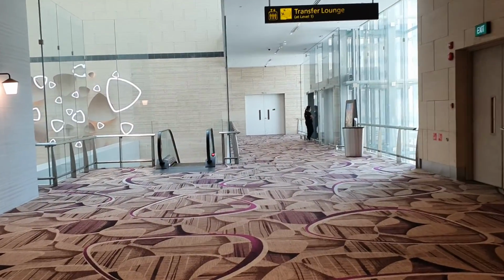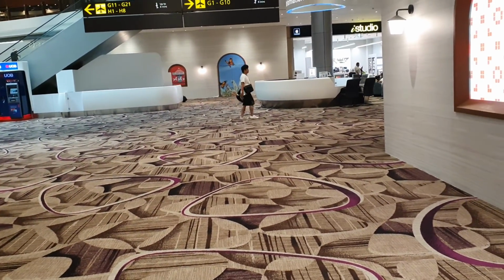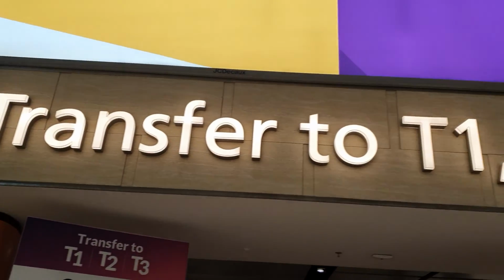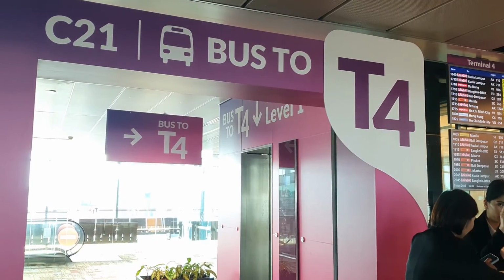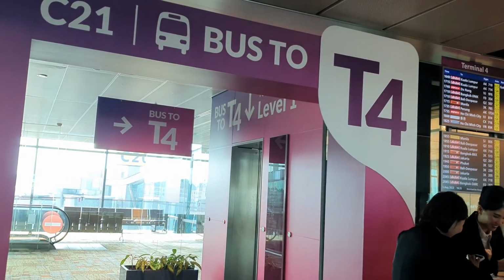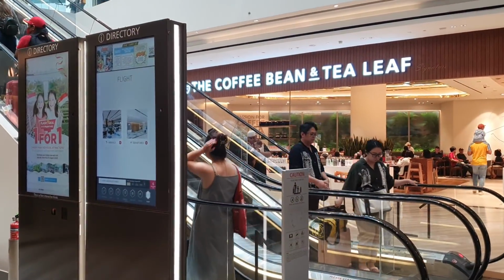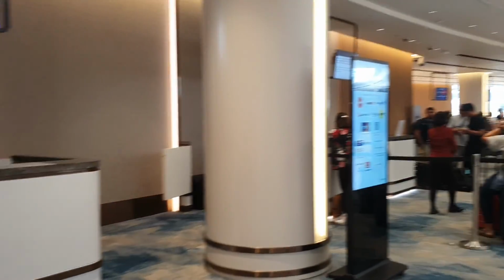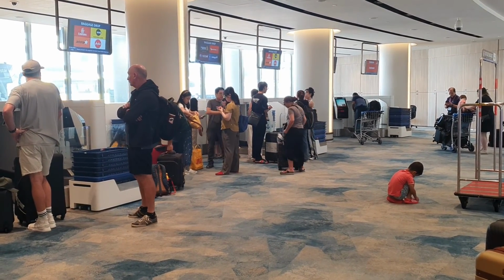Singapore Changi Airport: Getting to Terminal 4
If you’re flying in to Singapore’s Changi Airport and landing at Terminal 4, you’ll find that the building is not directly connected to the other three terminals. There are 3 public buses that currently service T4, but for others, or to catch the MRT service, you’ll have to get to the other Terminals. Likewise if you have a connecting flight. We spent the day getting between them, with a couple of detours, mistakes and misses, but hopefully, you’ll find these helpful.

Find out more about where the stops are and how to access the maps online, in our story If you’ve enjoyed this video, please Like, Share and Subscribe to our channel so you don’t miss any of our collection of things to do, reviews and places to see.

Quick links
00:44 Getting to T3
01:19 T3 (Terminal 3, Landside bus stop)
03:34 T3 - T1 on the Skytrain
04:08 Early check-in Information and ‘The Connector’
05:22 T1 to T4 Landside and a missed bus
06:57 T4 to T1, 2 and 3 landside
08:34 The airside bus T4, G21 to T1, C21
09:24 Free Singapore Tour bus
09:44 Jewel
11:47 Back at T4, ready to fly